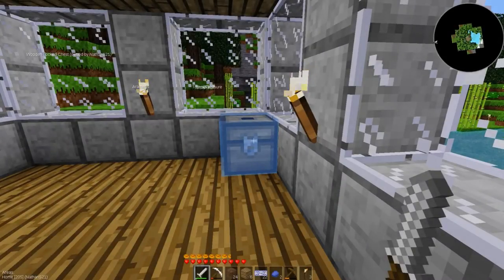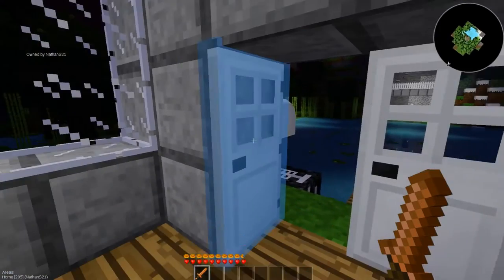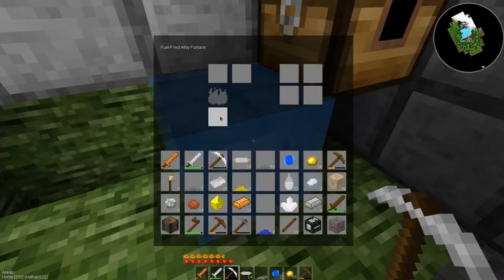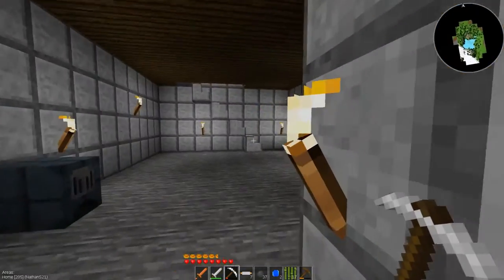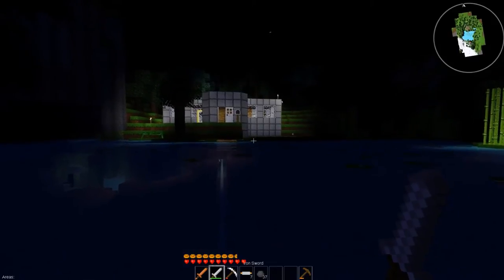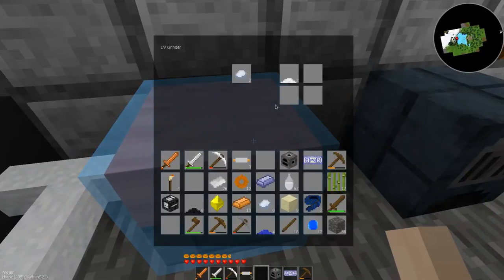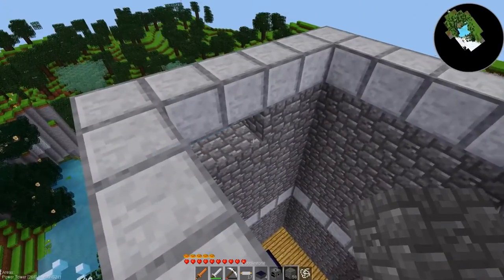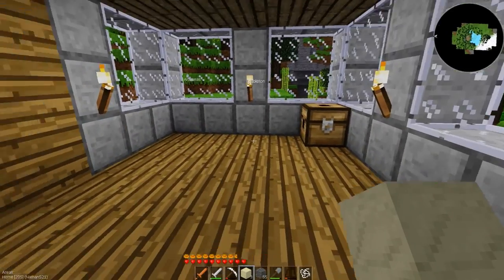Lets Play: TPS Xtreme-32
This server has been off-line for a while due to a few problems it was having, fortunately however those problems have been mostly eliminated and it is back up and running. In this episode I'm just taking a look around and kinda getting my bearings back.